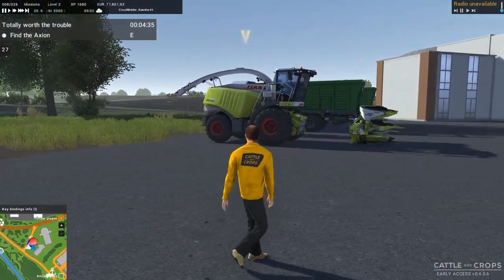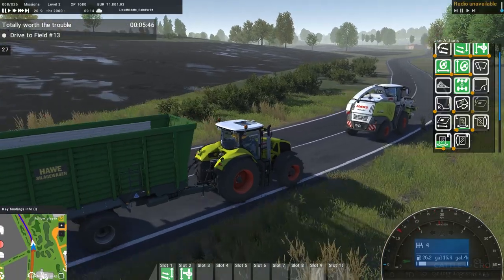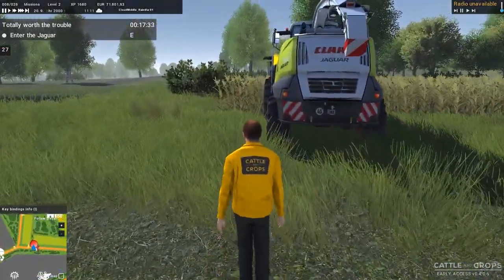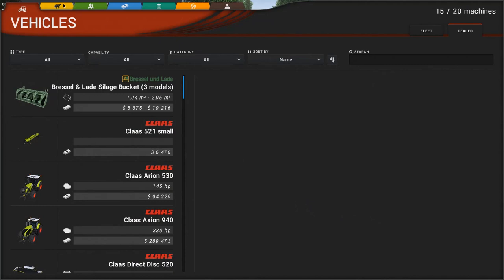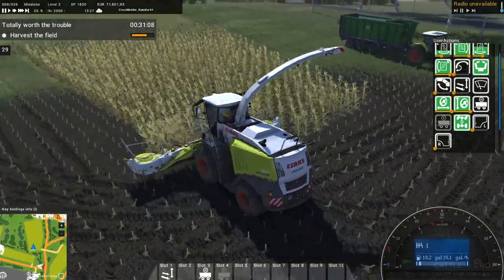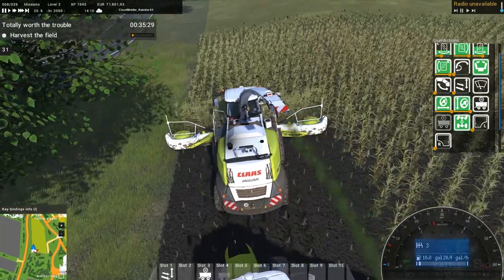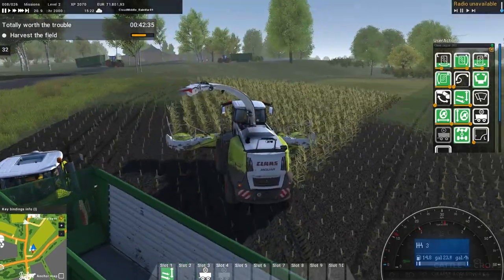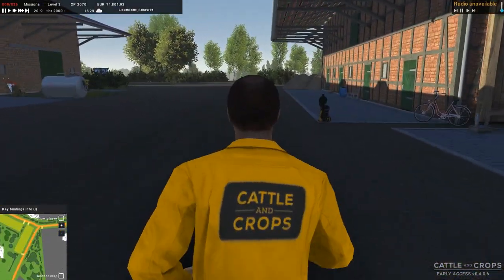Cattle and Crops Silage Harvest